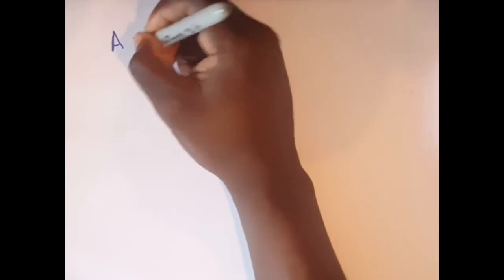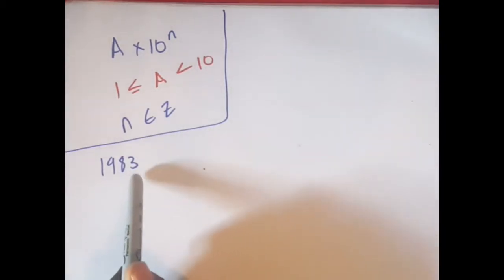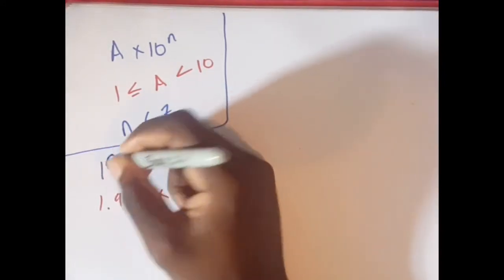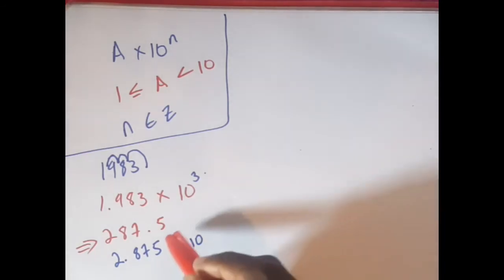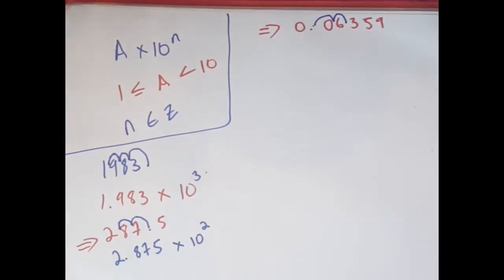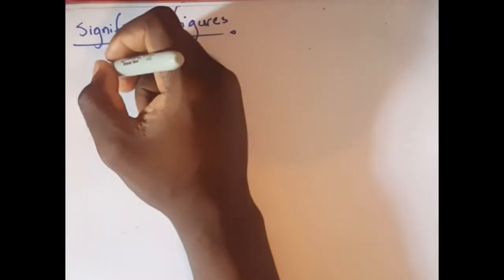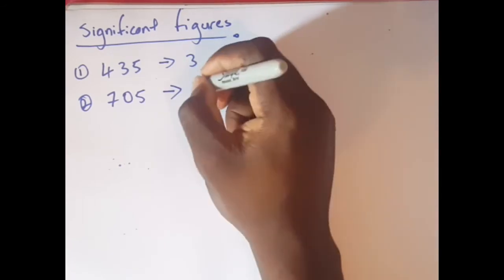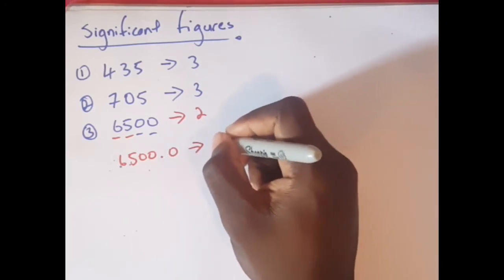Standard Form/ Scientific Notation and Significant Figures || playMath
This video is focused on the basics of standard form and significant figures.
It explains how the number of significant digits/ figures in a number is determined and how to rewrite any value in its scientific notation form. Whether it is a measured quantity or it is a really large number or a very small number that you would want to write in a less complex  form for calculations to be easier.